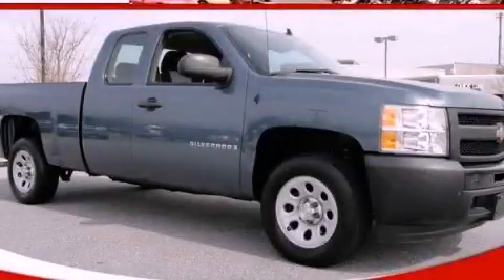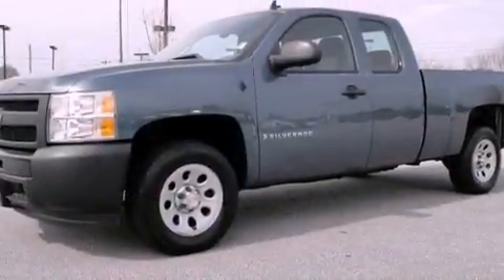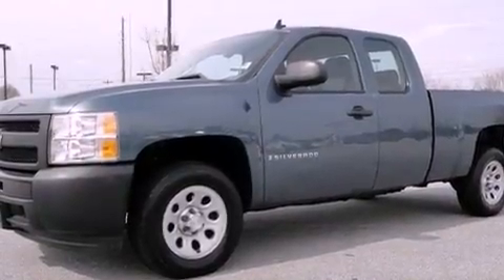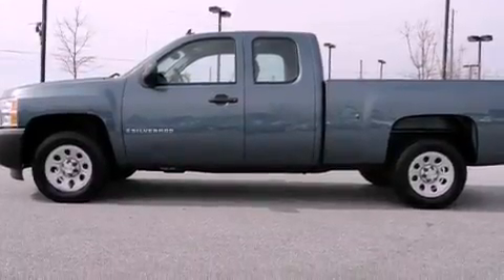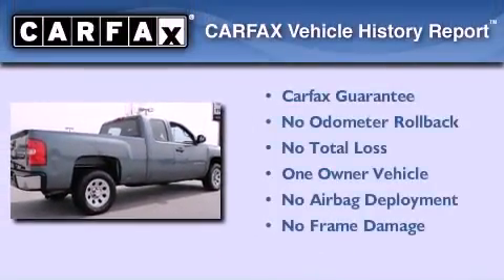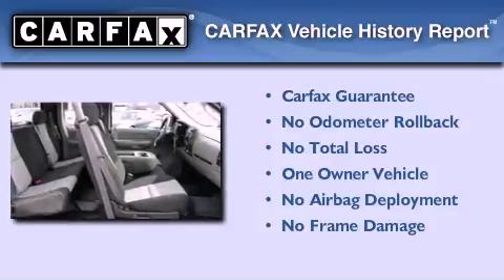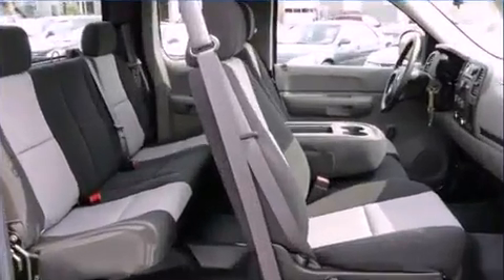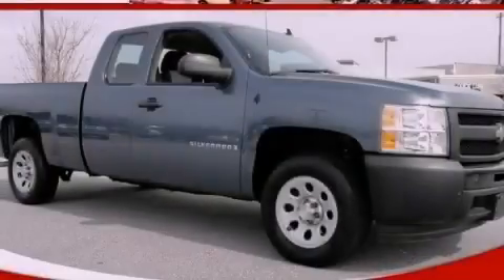2009 Chevrolet Silverado 1500 Loganville GA 30052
Year : 2009
 Make : Chevrolet
 Model : Silverado 1500
 Engine : Gas V6 4.3L/262
 Trans . : Automatic
 Exterior : BLUE

 Interior : BLACK
 MAXIE PRICE CHEVY INC
 3600 Highway 78
 Loganville , GA 30052
 Preowned 2009 Chevrolet Silverado 1500 Loganville GA